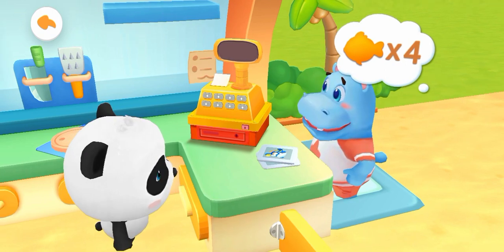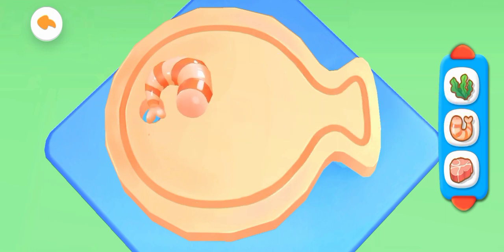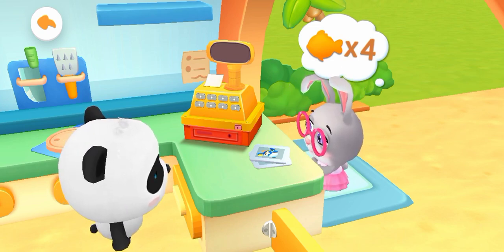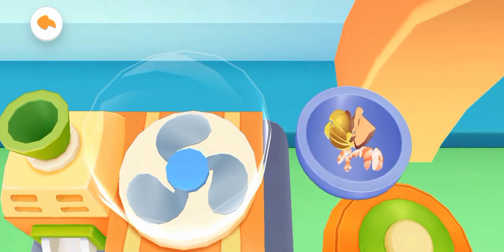baby bus panda